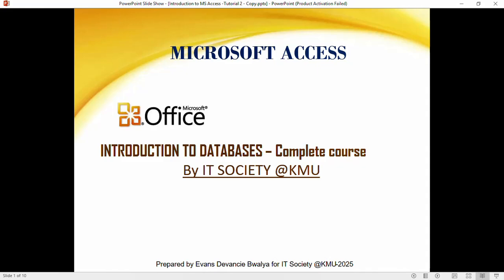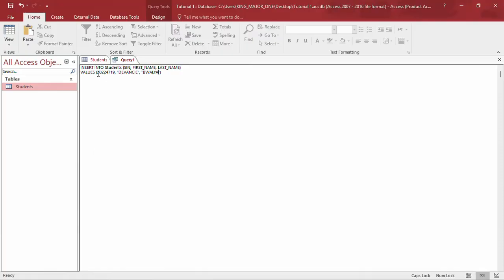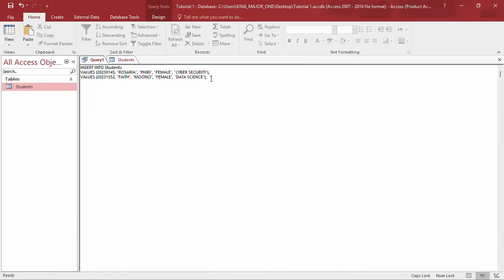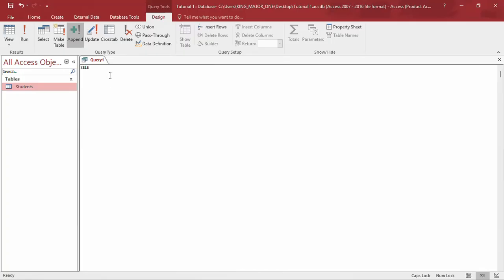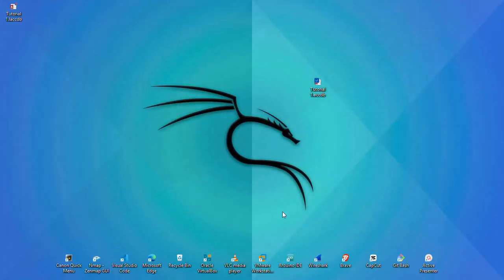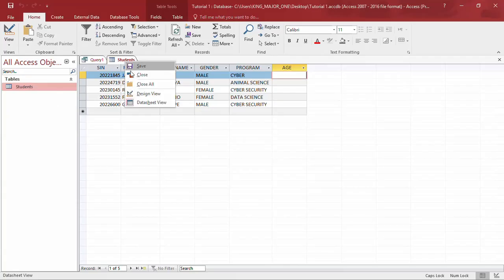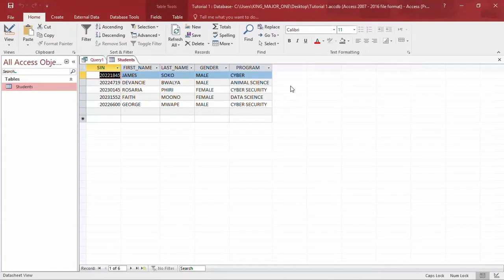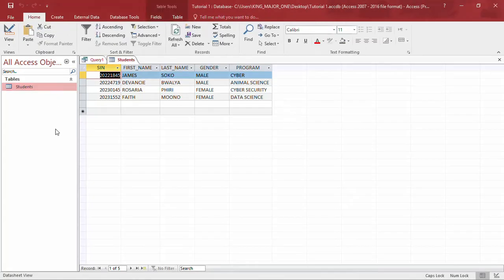lesson 2 introduction to MS access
📘 Microsoft Access Tutorial 2 – SQL Queries: INSERT, SELECT, UPDATE, DELETE & ALTER
In this in-depth 44-minute tutorial, we dive deep into the essential SQL commands you'll use daily in Microsoft Access. Learn how to add, retrieve, modify, and remove data—and even change your table structure—all with practical examples and step-by-step guidance.

🛠 What You’ll Learn:
✅ How to INSERT single and multiple records (and Access’s limitation)
✅ Using SELECT with WHERE to filter and view specific data
✅ Updating records with the UPDATE command
✅ Modifying table structure with ALTER TABLE (ADD, MODIFY, DROP)
✅ Safely removing data with DELETE
✅ Common pitfalls and best practices in Access SQL

📂 Practice Along:
Use the database you created in Lesson 1, or start fresh with a new table called “Students” to follow along.

⏱ Video Chapters (44:05 Total):
0:00 – Introduction & What You’ll Learn
2:15 – INSERT INTO – Adding New Records
10:30 – SELECT with WHERE – Filtering Data
18:45 – UPDATE – Editing Existing Data
26:20 – ALTER TABLE – Adding & Removing Columns
34:50 – DELETE – Removing Records Safely
40:10 – Common Mistakes & Tips
42:30 – Summary & What’s Next in Lesson 3

📚 Playlist Progress:
⬅️ Previous: Lesson 1 – Introduction to Tables
➡️ Next: Lesson 3 – Operators & Keys

👨‍💻 Perfect For:
Beginners with no prior SQL knowledge, students, office professionals, and anyone looking to manage data efficiently in Access.